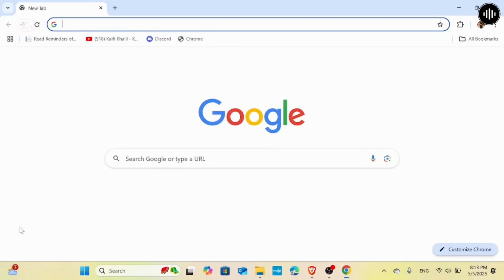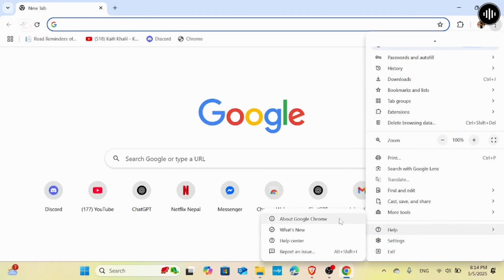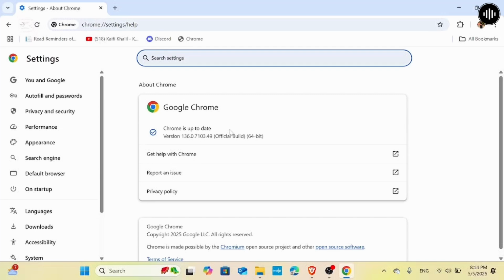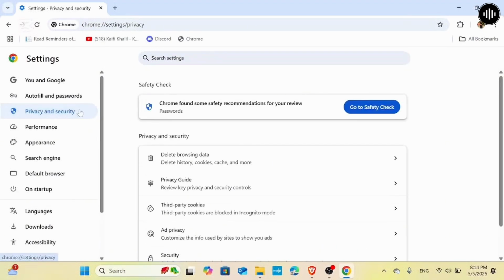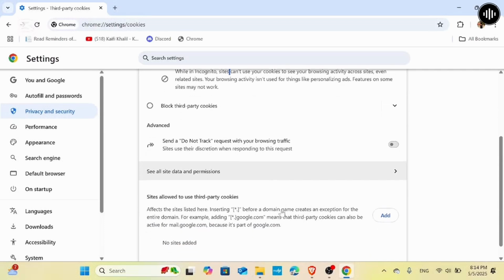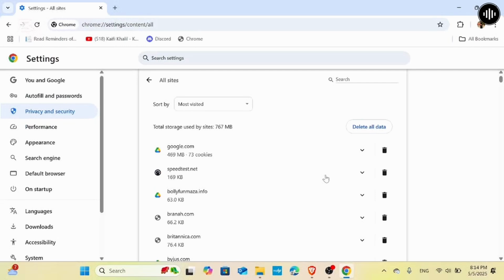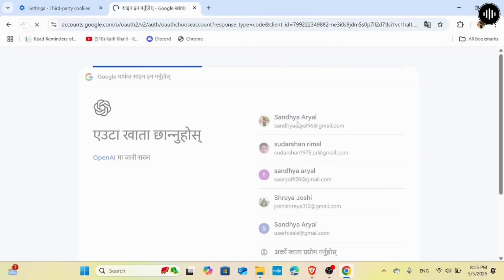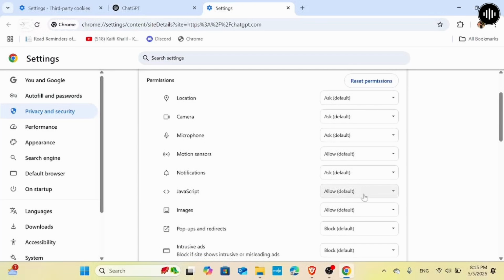How to Fix ChatGPT Unable to Upload File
Is ChatGPT not allowing you to upload a file? This video will guide you through the steps to resolve the "unable to upload file" issue quickly and easily. Whether you're wondering, "Why can't I upload a file to ChatGPT?" or need help troubleshooting this common problem, this tutorial has you covered. Learn how to fix the issue and upload your files without any trouble. Watch now to see how you can resolve the file upload problem in ChatGPT today!

Timestamps:
00:00 How to Fix ChatGPT Unable to Upload File
00:06 Why Can’t I Upload a File to ChatGPT?